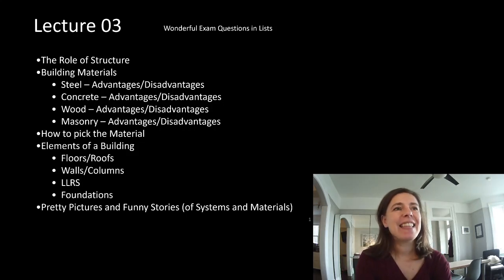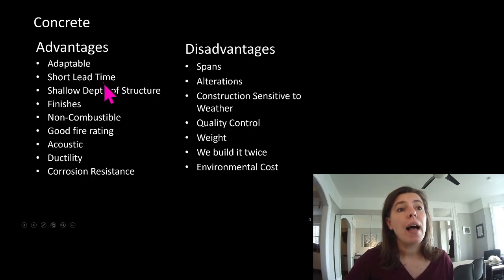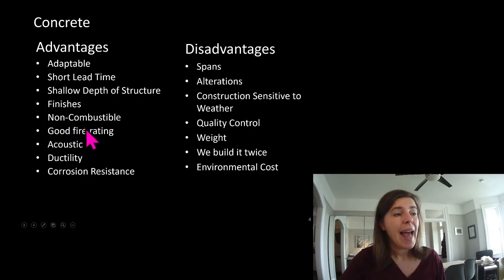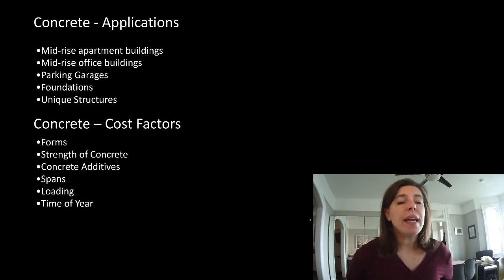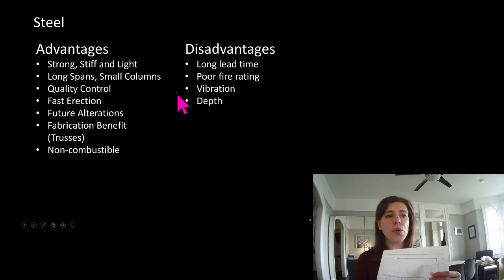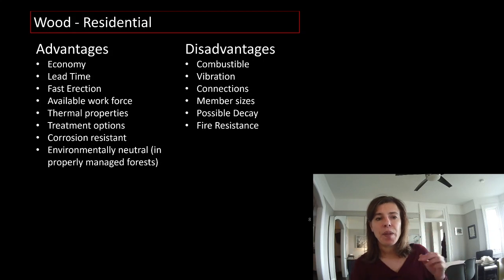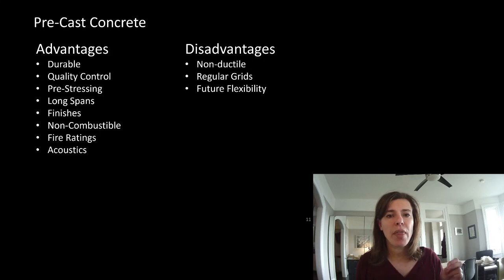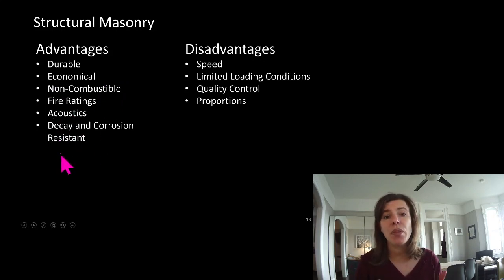ARC1046 2021 Lecture 03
Building Systems Part 01
Or... Lists to consider